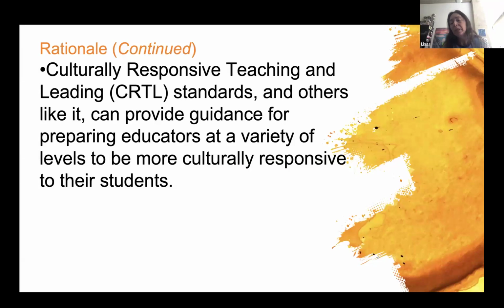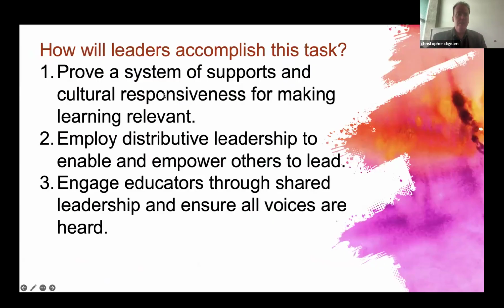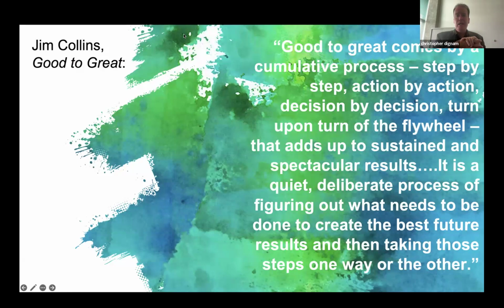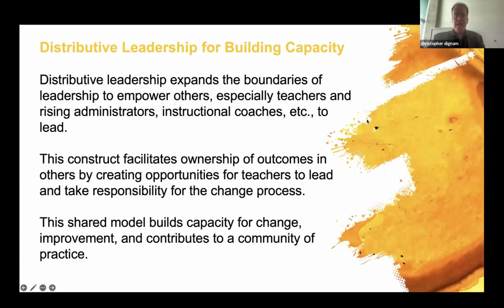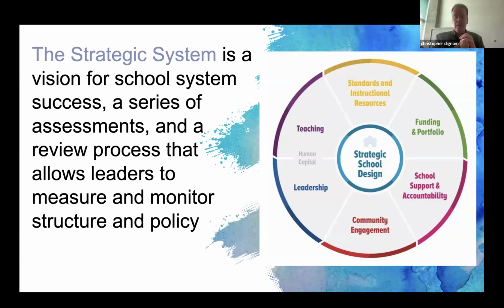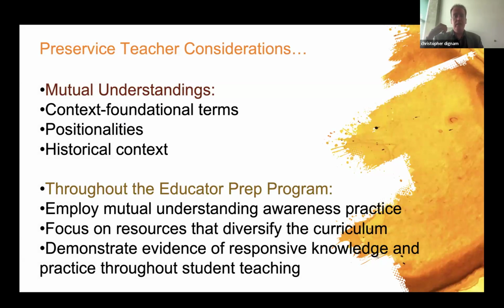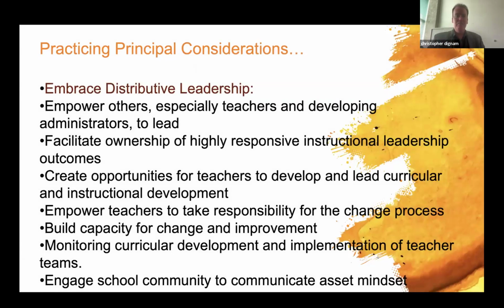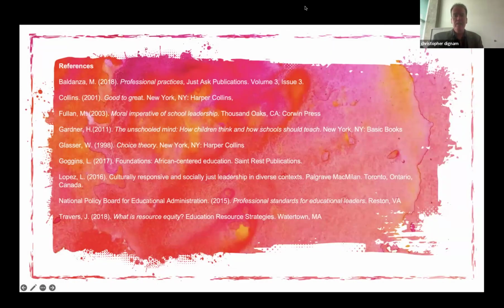P-20 EDUCATIONAL LEADERSHIP: FACILITATING CULTURALLY RESPONSIVE PRESERVICE TEACHER AND ...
P-20 EDUCATIONAL LEADERSHIP: FACILITATING CULTURALLY RESPONSIVE
PRESERVICE TEACHER AND INSTRUCTIONAL LEADERSHIP PRACTICES
Christopher Dignam, Governors State University, United States of America / Lisa Pennington, Governors State University, United States of America

It is imperative that educators at all levels are prepared to work with, sensitive to the needs of, and able to support students from diverse backgrounds. Districts, states, and universities have approached the need for culturally responsive education in myriad ways. The state of Illinois has implemented the Culturally Responsive Teaching and Leading Standards (CRTL), which provide guidance for ensuring students’ cultural identities are represented through teaching practices and instructional delivery in the classroom. Schools within Illinois are expected to fully implement these standards for educators by 2025. In this workshop, we will consider how the CRTL standards, and others like it, can provide guidance for preparing educators at a variety of levels to be more culturally responsive to their students. We will share resources, strategies, and implementation and evaluation suggestions for preparing pre-service classroom teachers, principal interns, and practicing principals and superintendents with strategies and skills to ensure the diversity of student populations are equitably recognized in pk12 classrooms. This is an important topic for higher education faculty to consider, as it prepares preservice teachers, practicing teachers, developing administrators, and educational leaders with asset-based mindset skills to affirm culturally relevant learning for students of all backgrounds. Consequently, higher education program leaders must embed culturally responsive teaching and leading standards not only within course objectives throughout teacher, principal, and superintendent programs of study, but also as throughout each candidate’s practicum to ensure candidates engage in and memorialize clinical CRTL experiences during the intern process. Through hands-on activities and group discussion, this workshop will provide participants with tools and resources to support educators, and ultimately students, so all learners are affirmed, feel heard, feel recognized, and that they belong.